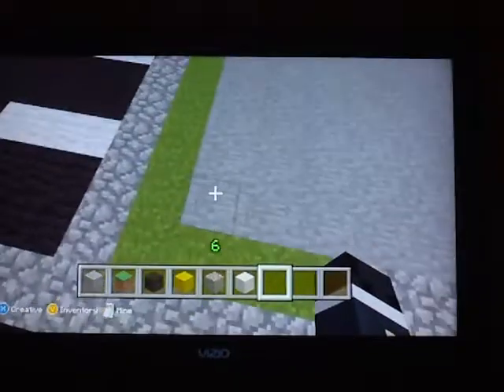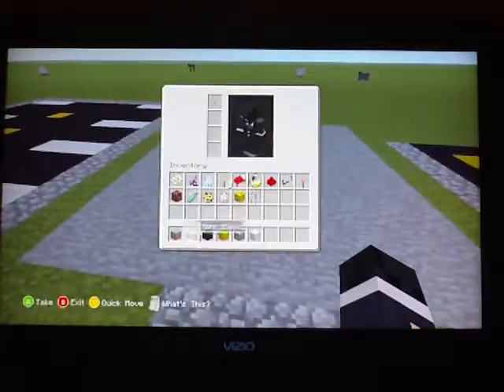Minecraft Let's Build a City: Office Building ep 17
In this episode I make a skyscraper and extend the road.

Remember to leave a comment on what you would like me to build next!